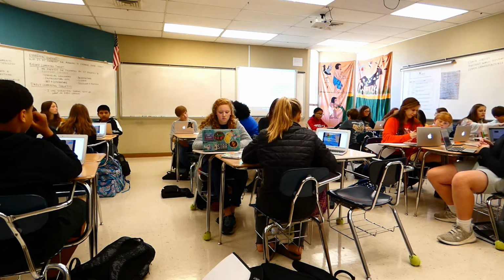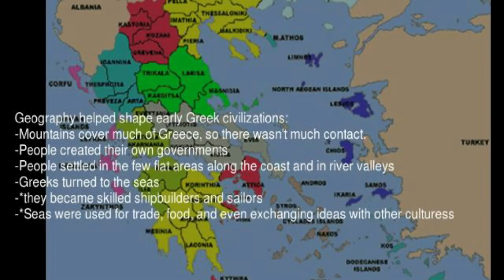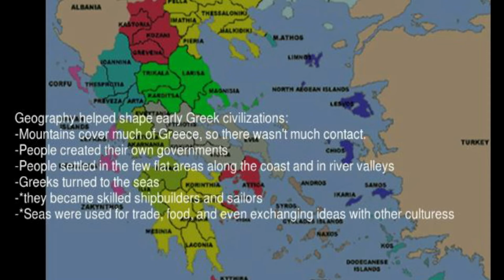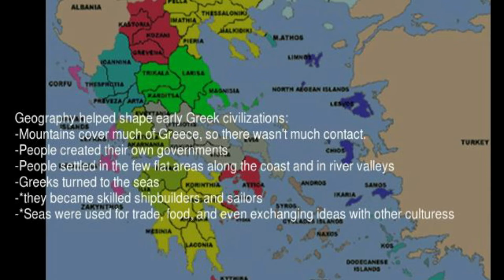PGH Group Dialectical Journaling in Action!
Coach Groves's class engages with group dialectical journals!  ENJOY! :)